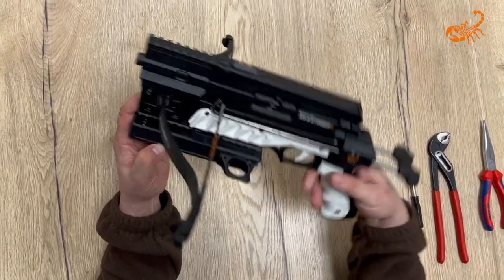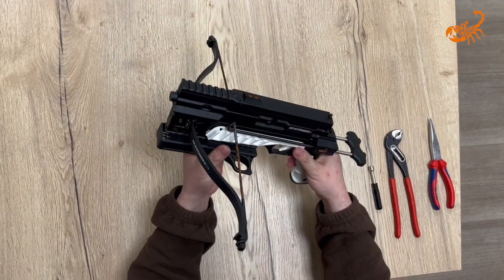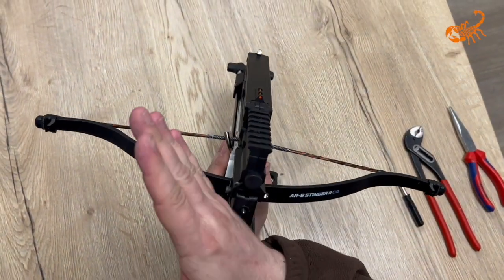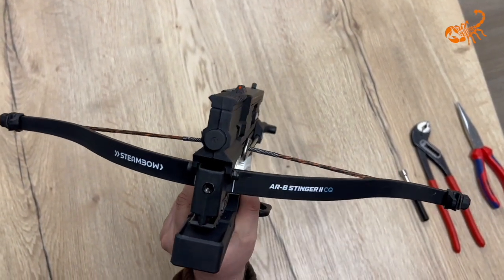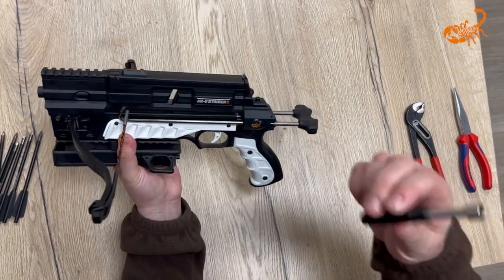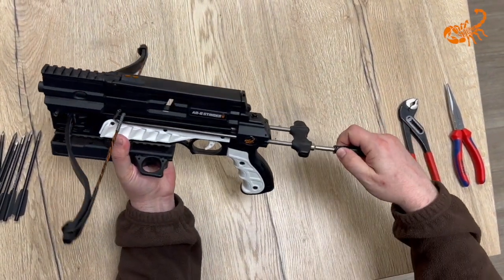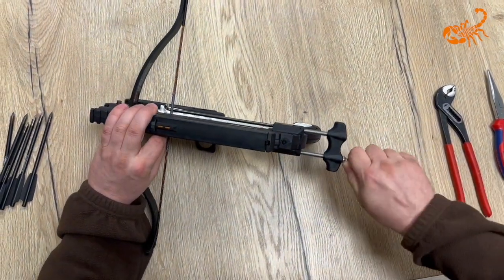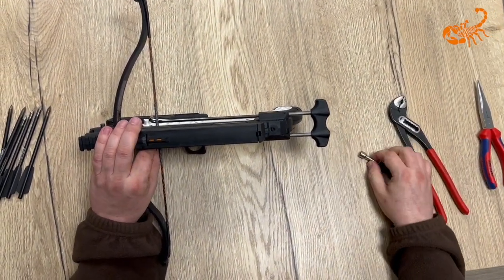Steambow AR-6 Stinger II Compact cocking arm adjustment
Correct adjustment of the AR-6 Stinger II Compact's cocking arms is crucial for reliable cocking. It is also very easy to do yourself: watch to find out how

Product breakdown:

Shown is the AR-6 Stinger II Compact with standard 35lb CQ limbs and 6 bodkin bolts.

Additional optional upgrades featured:
-white body kit
-picatinny-mounted speedloader quiver
-finger-loop speedloader, fully loaded with 5 more bodkin bolts.